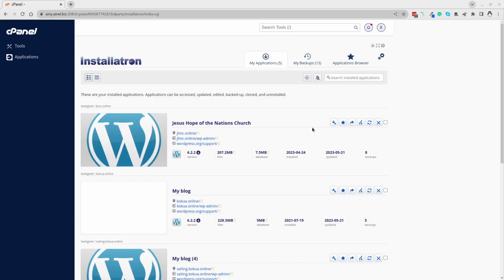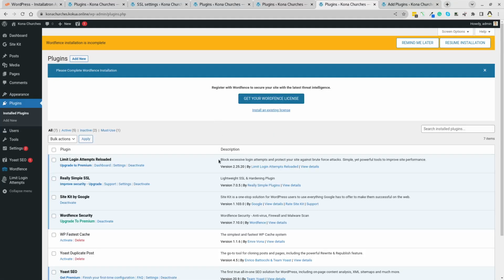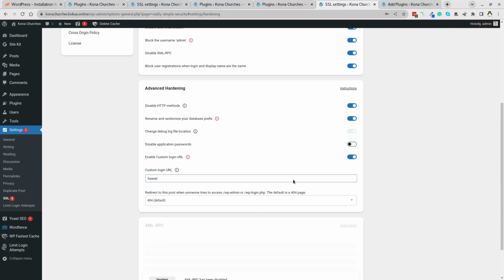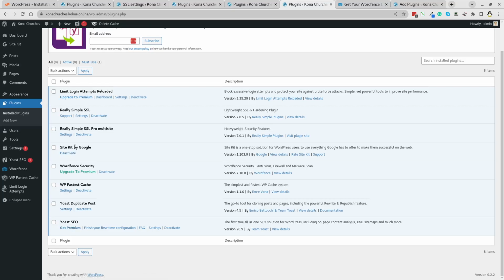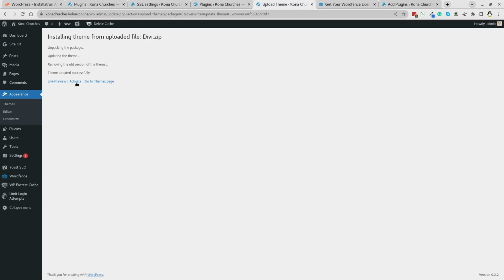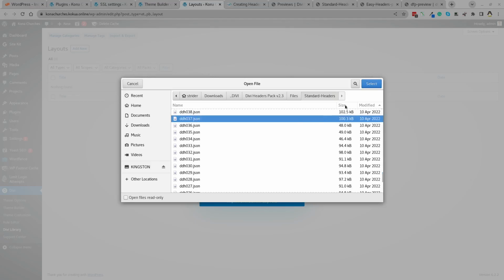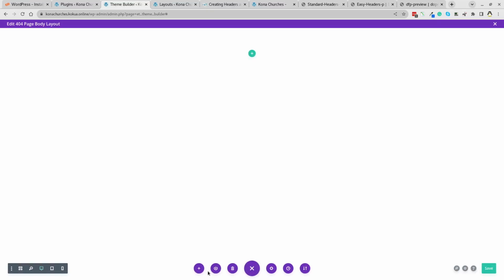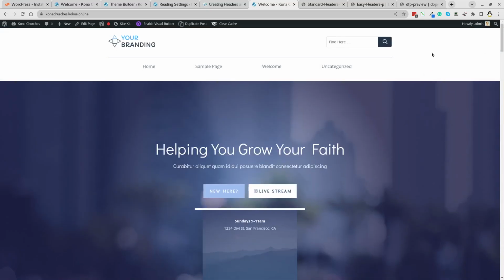cPanel to Website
This video give you a overview of creating a website in cPanel, loading WordPress, installing plugins and Divi, then setting up Divi with headers, footers and a landing page.